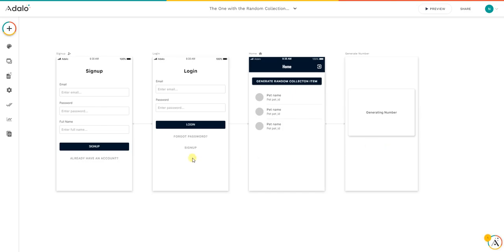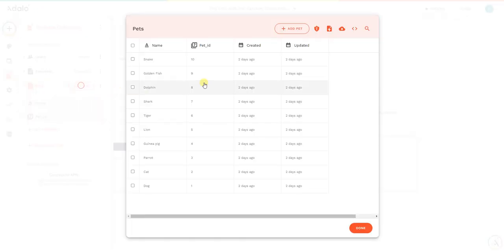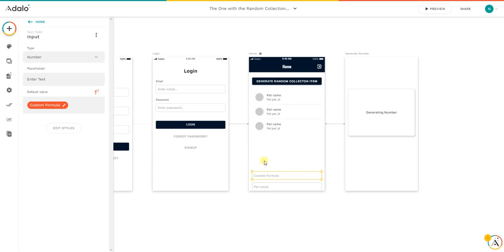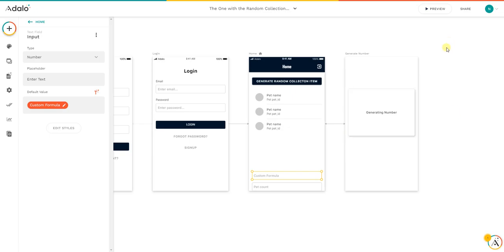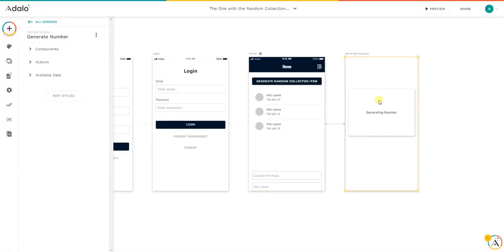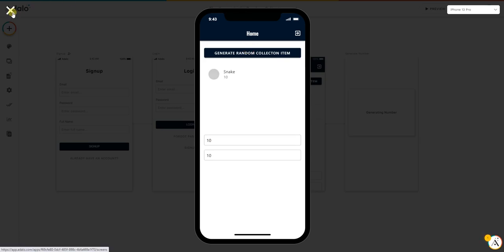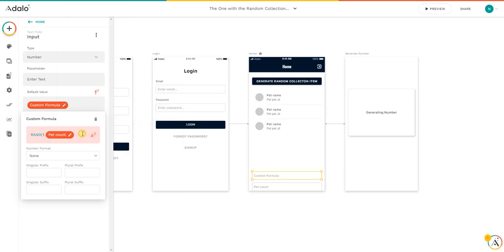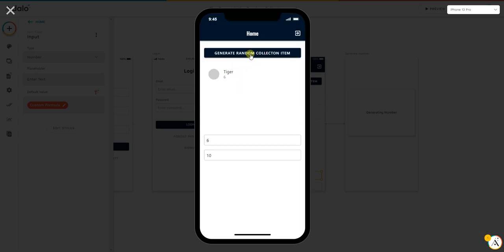Generating random item in Adalo collection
In this video I show you how to generate a random record from an Adalo collection and return the value in a list.

In order to add an ID Automatically into ADALO's collection, check this video: